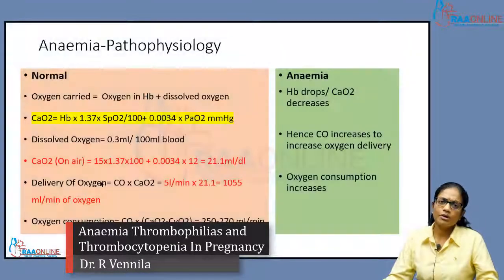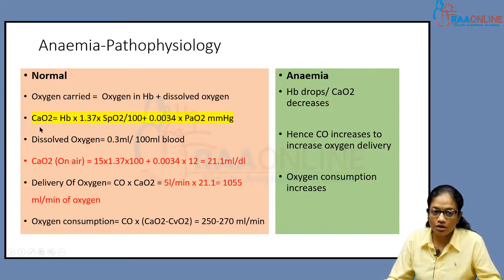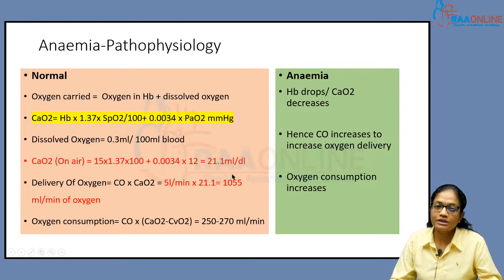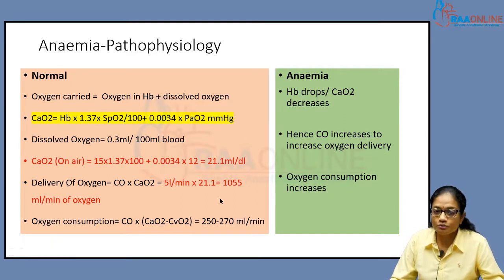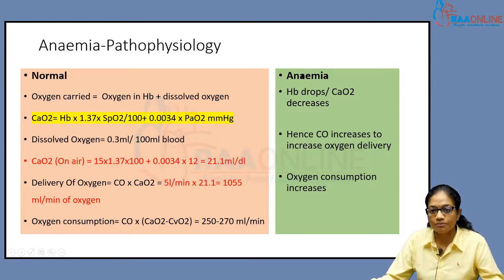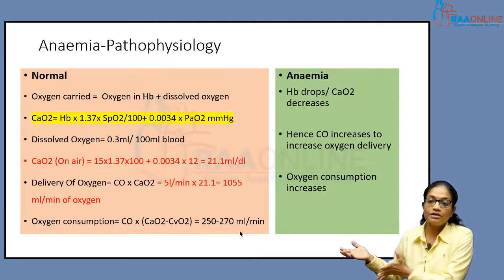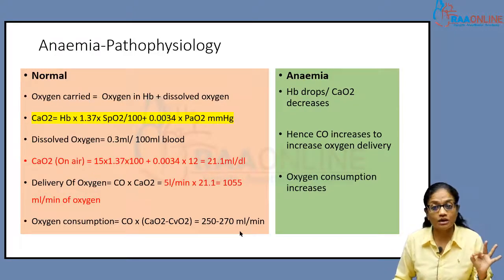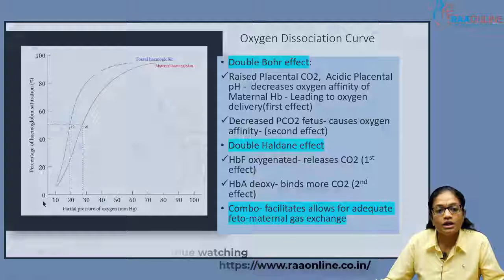Anaemia Thrombophilias and Thrombocytopenia In Pregnancy